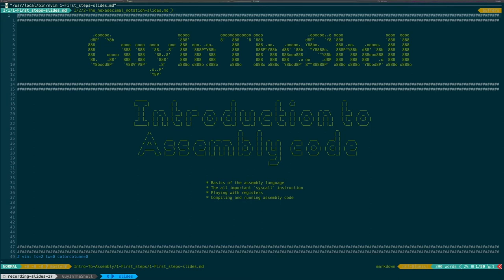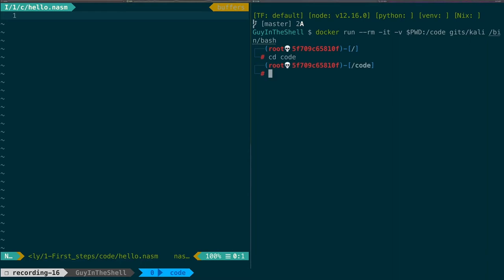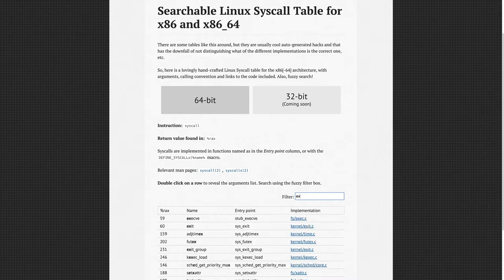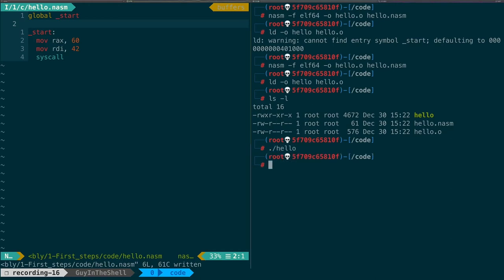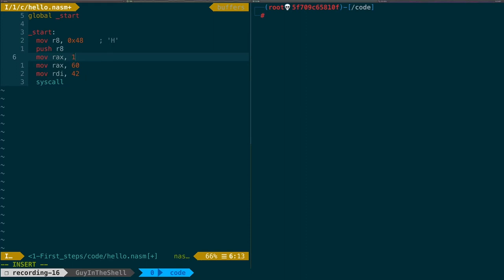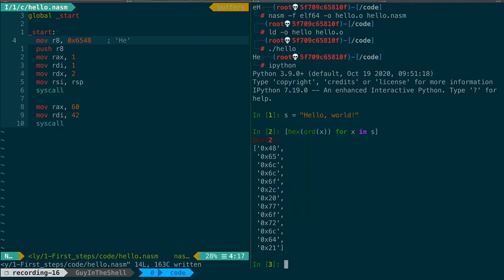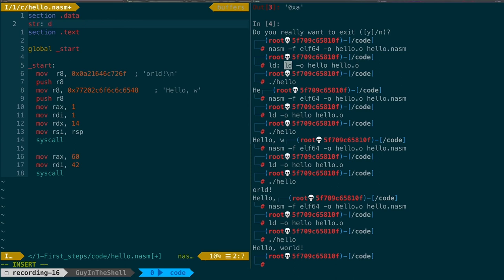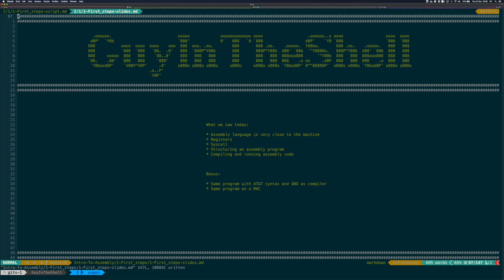Introduction to assembly code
This video is an introduction to the assembly language.

The reason I'm doing that is not that I want to be able to write assembly code myself, that is too
cumbersome, but rather that I want to have enough understanding to be able to do CTF, that is to say
Capture The Flag challenges, that involve Reverse Engineering a binary program.

Today, we'll see how to write a hello world program in assembly. That'll teach us:
- the basics of the assembly language
- the all important `syscall` instruction
- playing with registers
- as well as compiling and running assembly code

# References